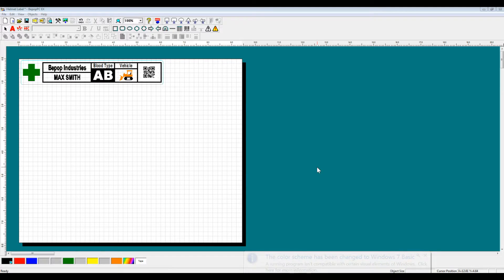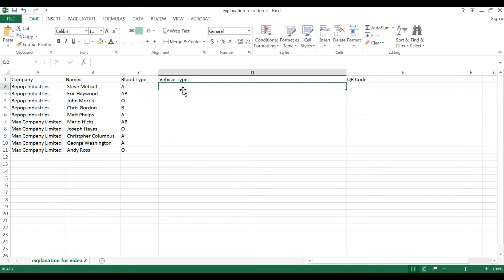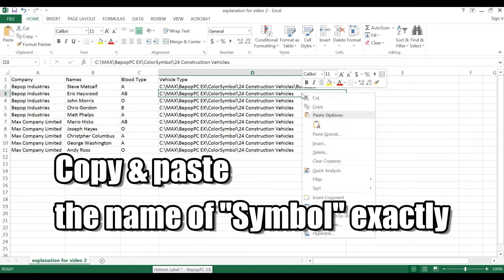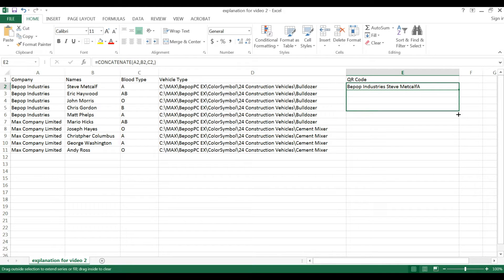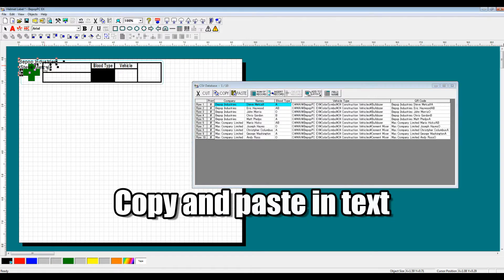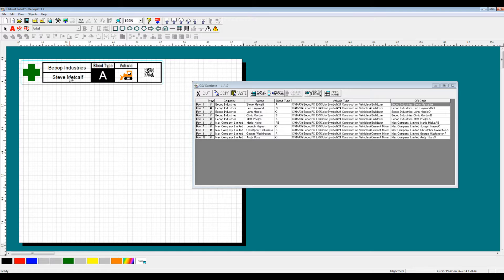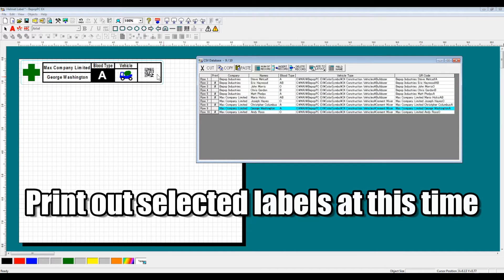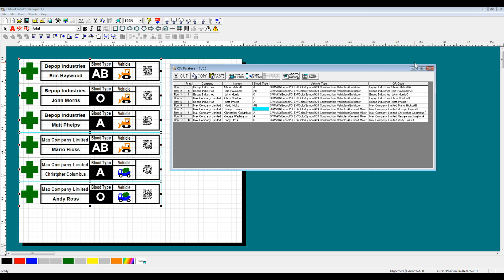MAX Bepop PC-EX - More Advanced CSV Database Connection Methods